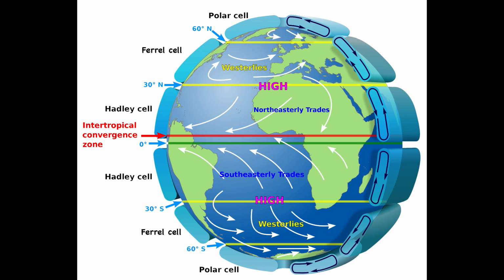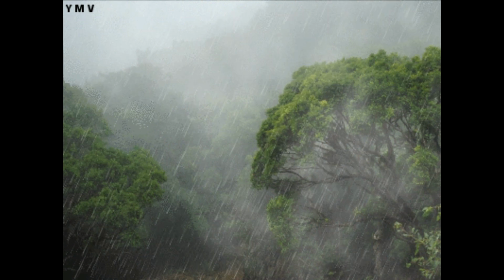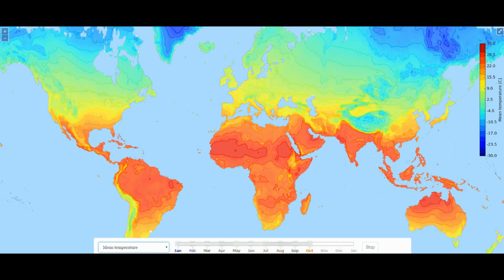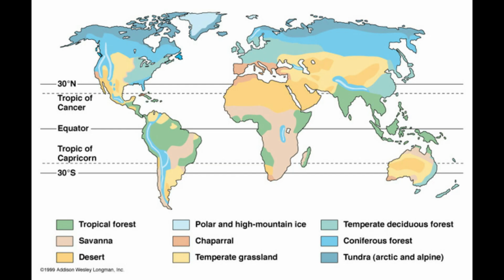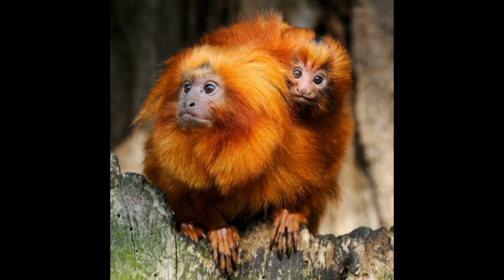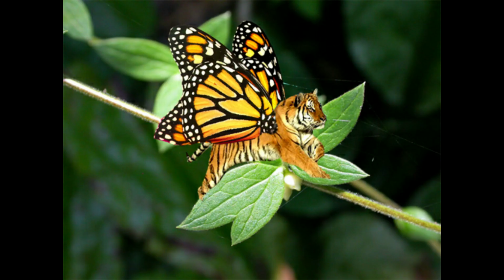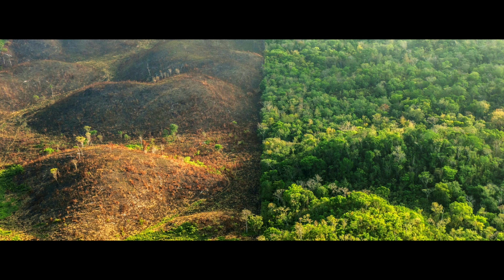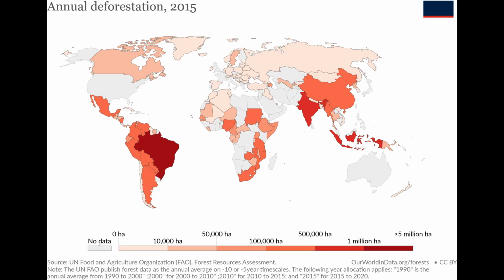Rainforests and how to protect them